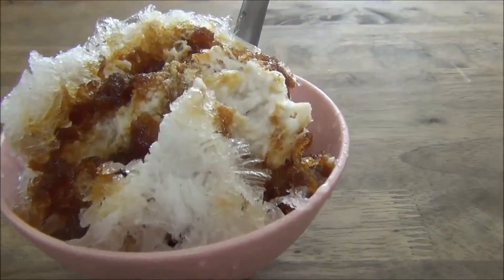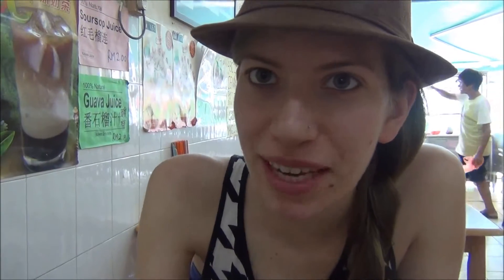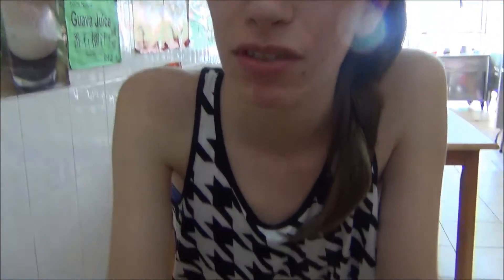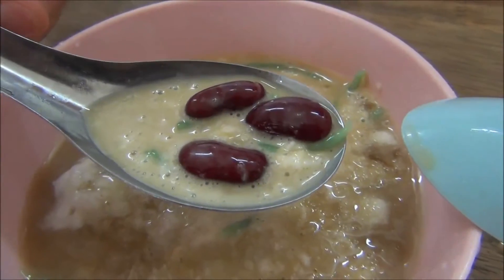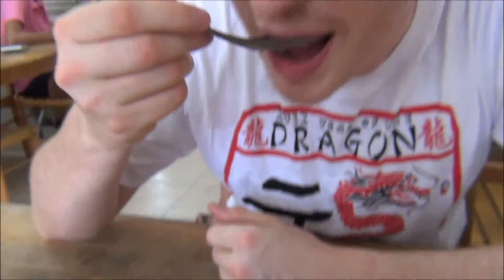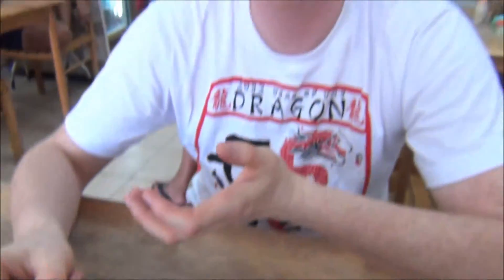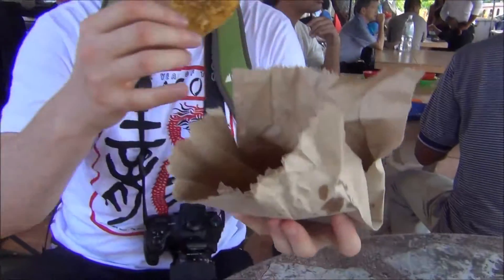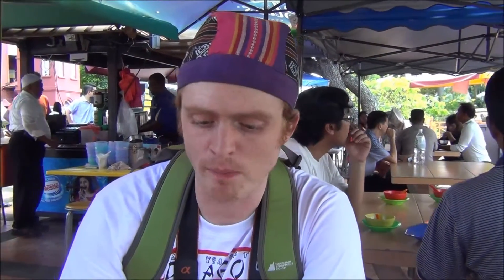Eating refreshing & delicious Cendol Dessert on a hot & humid day in Malacca (Melaka), Malaysia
This is a travel video of us eating a refreshing and delicious serving of Cendol dessert (at an outdoor and indoor restaurant) on a hot and humid day in Malacca (Melaka), Malaysia.  We first ventured off to a little whole in the wall type of eatery specializing in Cendol.  Coming in at only 2.50 ringgit (roughly $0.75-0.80) it was a budget value snack.  Next we frequented the popular outdoor stalls setup near the historical old center of Malacca.  We sat down and had another helping (this time with an extra scoop of ice cream) enjoying every single bite.

Cendol (pron.: /ˈtʃɛndɒl/) is a traditional dessert originating from Southeast Asia which is popular in Indonesia,[1] Malaysia,[2] Myanmar (where it is known as mont let saung), Singapore, Vietnam, and Thailand. There is popular belief in Indonesia that the name "cendol" is related to and originated from the word jendol; in Javanese, Sundanese and Indonesian, it means "bump" or "bulge", in reference the sensation of drinking the green worm-like jelly. In Vietnam, it is called "bánh lọt," or fall cake. Bánh lọt is a common ingredient in a Vietnamese dessert called chè, or more commonly chè ba màu. In Thailand it is called lot chong (Thai: ลอดช่อง) which can be translated as "gone through a hole", indicating the way it is made by pressing the warm dough through a sieve in to a container with cold water.[3]
[edit]Ingredients

The dessert's basic ingredients are coconut milk, a worm-like jelly made from rice flour with green food coloring (usually derived from the pandan leaf), shaved ice and palm sugar. Other ingredients such as red beans, glutinous rice, grass jelly, creamed corn, might also be included.[4]
In Sunda, Indonesia, cendol is a dark-green pulpy dish of rice (or sago) flour worms with coconut milk and syrup of areca sugar. It used to be served without ice. In Javanese, cendol refers to the green jelly-like part of the beverage, while the combination of cendol, palm sugar and coconut milk is called dawet. The most famous variant of Javanese es dawet is from Banjarnegara, Central Java.
The affluence of Singapore, as well as Western influence, has given rise to different variations of cendol, such as cendol with vanilla ice-cream or topped with durian.[5]
[edit]Selling

It's extremely hot this afternoon and there is only one way to beat the heat.  I'd say it is about Cendol time.

Must have Cendol!

It is Cendol time!

Here we have our delicious treat.  We are having Cendol right now and it is a dessert that is really popular in SE Asia. It is made using shaved ice, palm sugar and it has coconut milk along with little green worm-like creatures that are actually made using rice and beans. That is it.

I honestly couldn't think of a more refreshing treat or dessert to beat this heat and humidity.  It is just brilliant.

What do you have there on that spoon?  I've got some beans!  Beans?  Beans for dessert?  That's a first.

The green jellies here are actually made out of rice flour and they have sort of a worm like consistency.  Green worms!  No, they're fine.  They're good.

I'm a happy satisfied and most importantly refreshed customer.

This special one that we're getting outside has a scoop of ice cream in it.  It's even more delicious.

Okay, what is this little treat?  This little tasty treat here that comes in a bag and is five pieces.  It is fried banana which was two Ringgit which is like sixty cents.  So yummy?